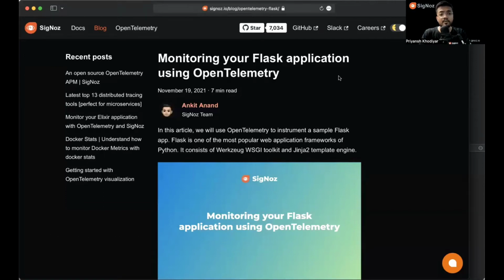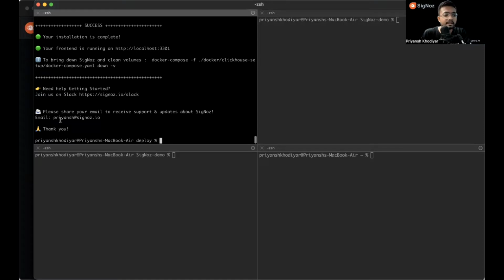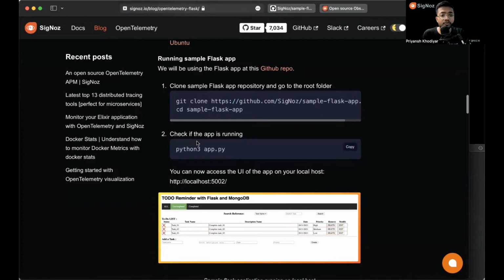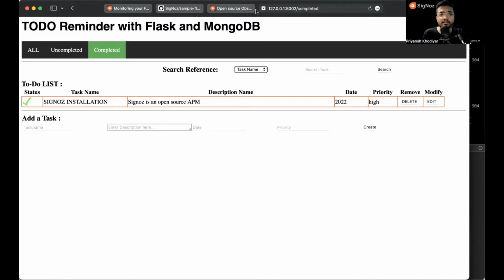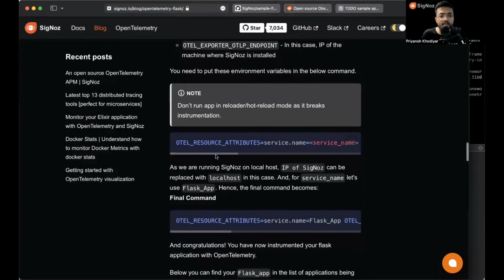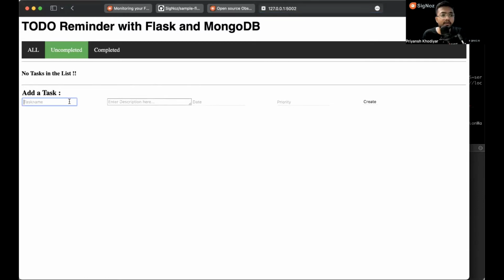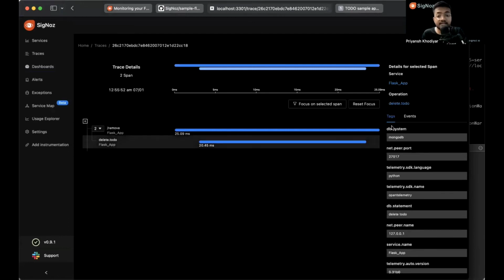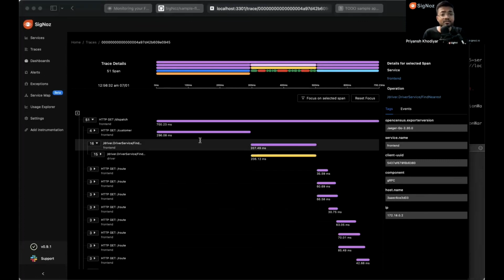Flask OpenTelemetry - Monitoring your Flask application using OpenTelemetry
Tracing your application can give the much-needed context required to troubleshoot performance issues. OpenTelemetry is an open-source project that can help you set up an observability framework for your cloud-native applications.

In this tutorial, we will use SigNoz as our backend analysis tool. SigNoz is a full-stack open-source APM tool that can store and visualize the telemetry data collected with OpenTelemetry. It is built natively on OpenTelemetry and works on the OTLP data formats.

TIMESTAMPS
00:00 Implementing OpenTelemetry in a Flask Application for Performance Monitoring
00:33 Agenda of the Video
00:56 Install SigNoz
01:41 SigNoz Dashboard
02:20 Prerequisites for Instrumenting Flask app
02:43 Clone sample Flask app
03:14 Install dependencies for Flask app
03:38 Test Run the app
04:45 Install application specific OpenTelemetry packages
05:09 Setup Environment Variables setup (IP of SigNoz)
06:47 Generate Telemetry Data by interacting with Flask App
07:33 SigNoz Dashboard for Metrics and Traces
09:18 Trace Details using Flame Graphs and Gantt Charts
09:58 Reach out to us on Slack